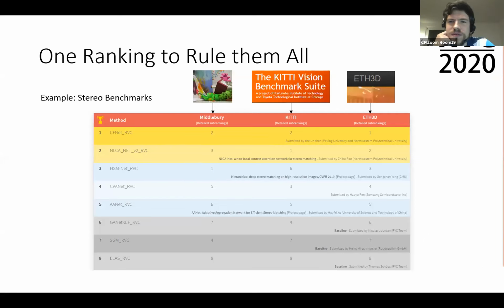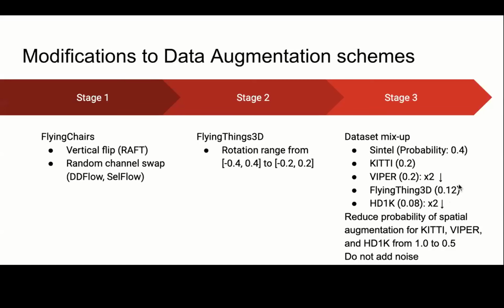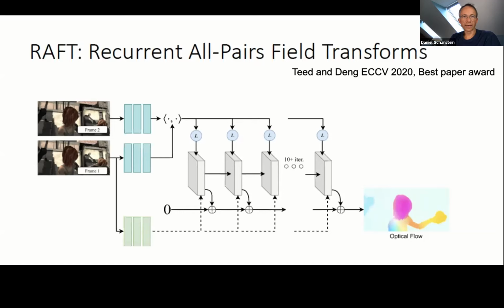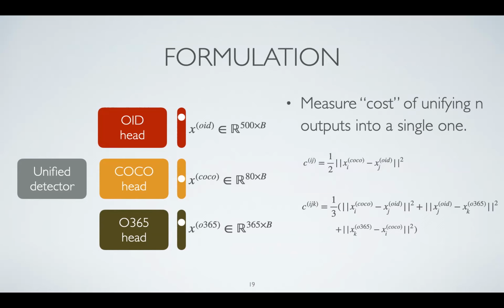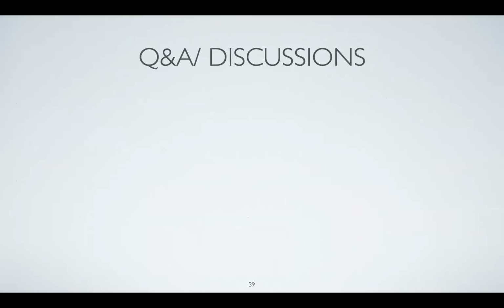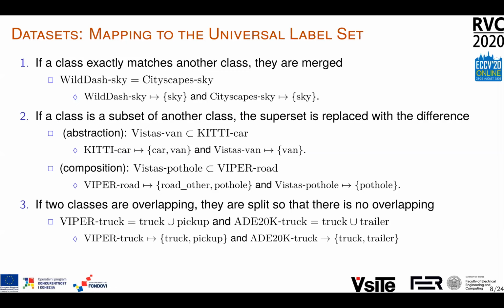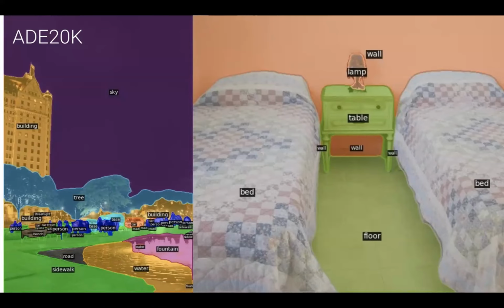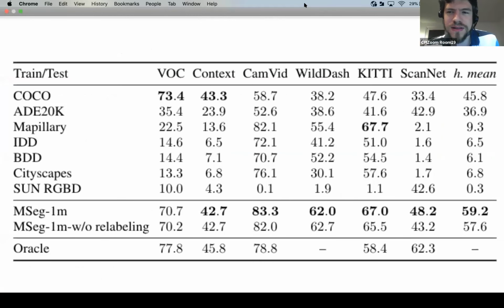RVC 2020 - Live Session 2